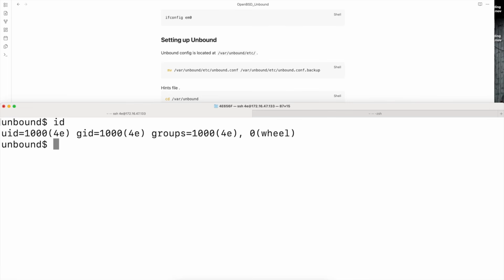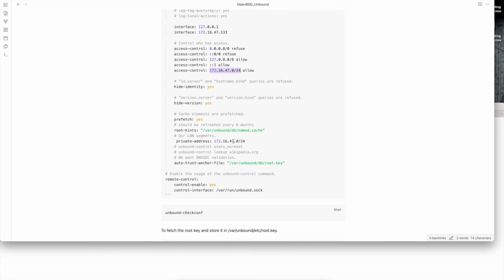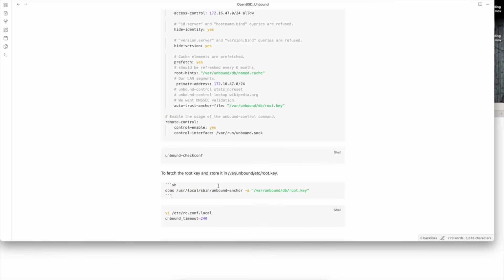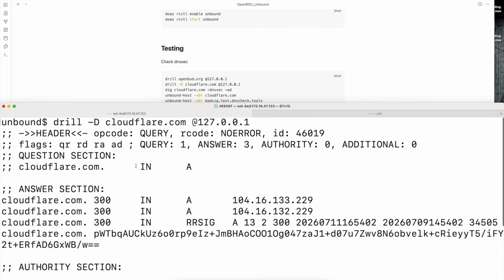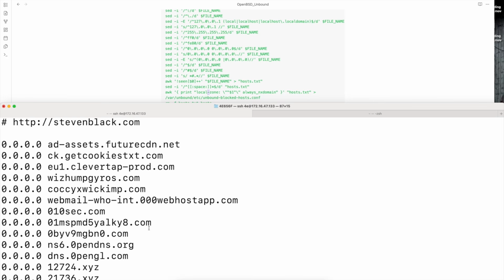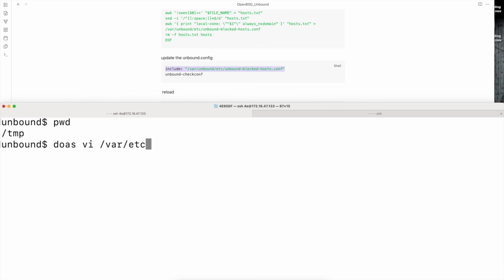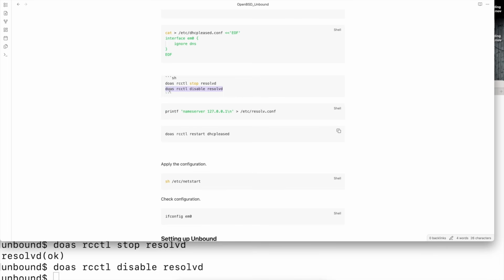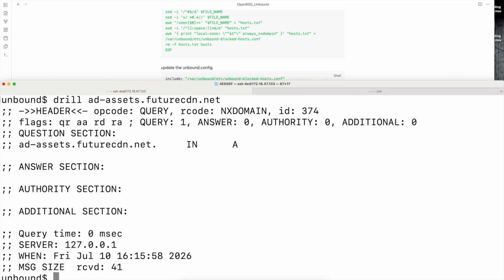Your ISP Sees Everything. Build Your Own DNS Instead. (OpenBSD + Unbound)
Your ISP doesn't have to be your DNS provider.

In this episode we build a fully recursive DNS resolver using Unbound on OpenBSD, with DNSSEC validation and root hints, removing the dependency on third-party DNS services.

We'll cover:

• Installing Unbound on OpenBSD
• Root hints
• DNSSEC validation
• Access control
• Local recursive resolution
• Testing with dig
• Common pitfalls
• Why recursive DNS matters

If you're building an OpenBSD firewall, gateway, or home lab, this is one of the first services worth deploying.

No cloud.
No telemetry.
No third-party resolvers.

Just your DNS.

Commands and configuration shown in the video are available below.